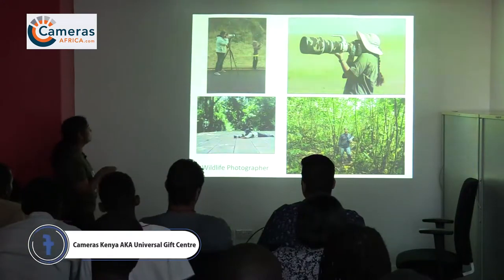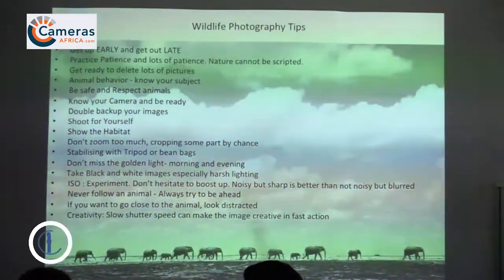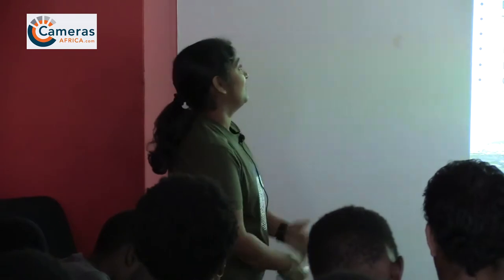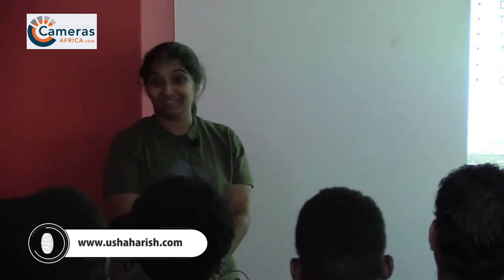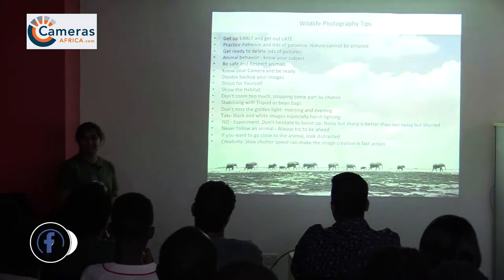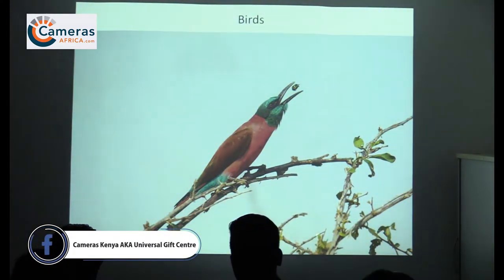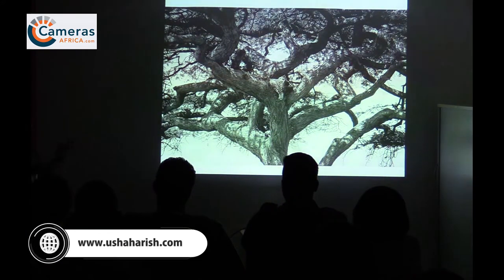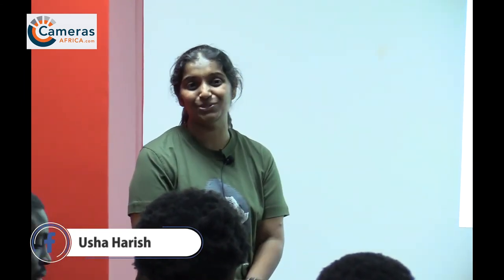WILDLIFE PHOTOGRAPHY- USHA HARISH - WORKSHOP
Wildlife photography workshop with Usha Harish as she talks more about what it is about with a few pointers.

Facebook: @ ushaharish photography and safaris